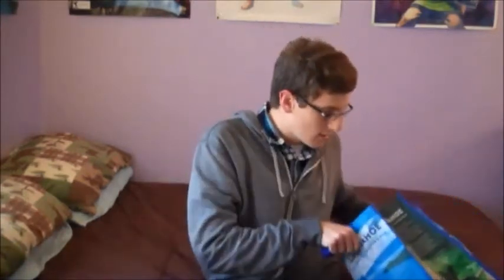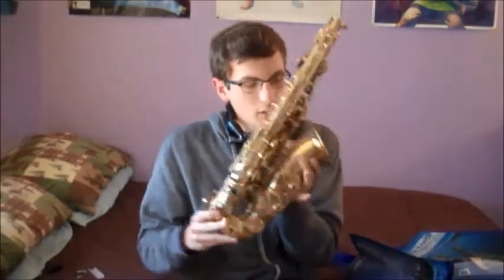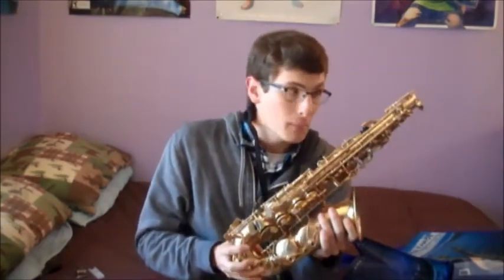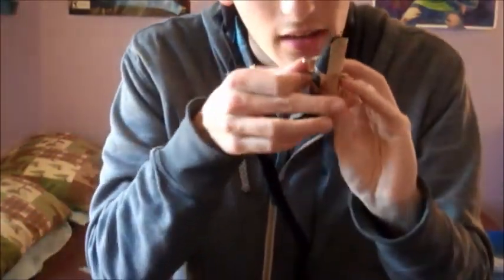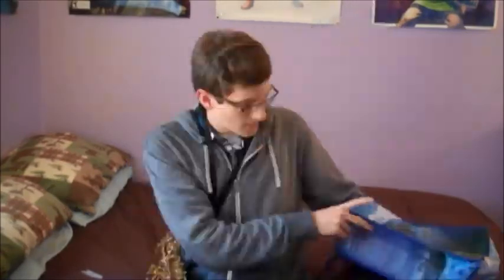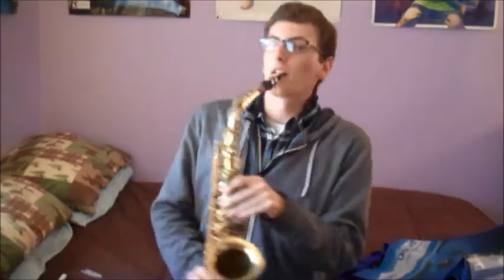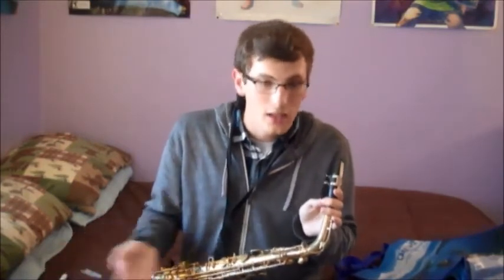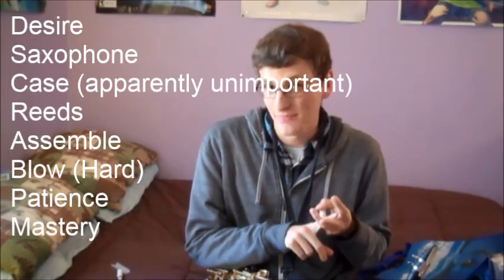How to Play Saxophone (in 8 Easy Steps)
Watch this simple, easy-to-understand video to learn how to unlock the art of the saxophone in just 8 easy steps, as presented by scholar and saxophonist Andrew King.